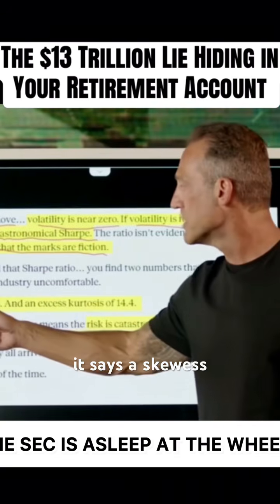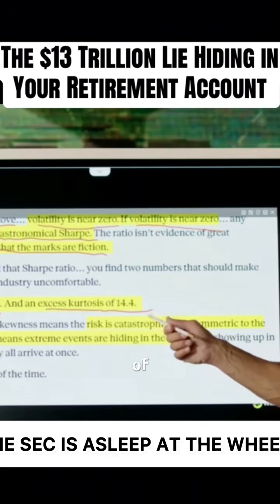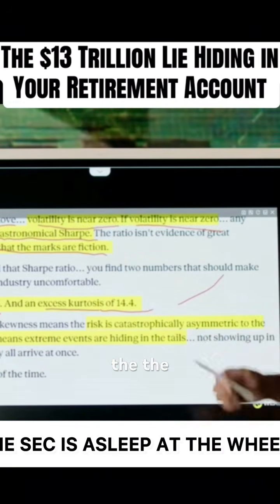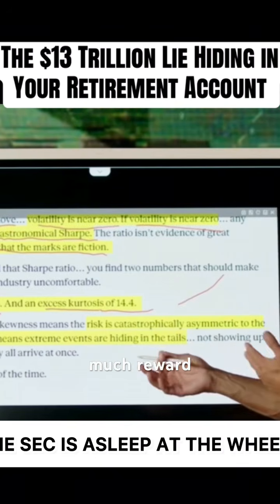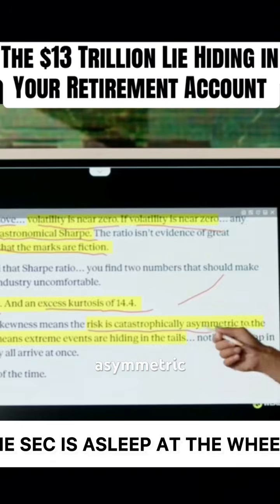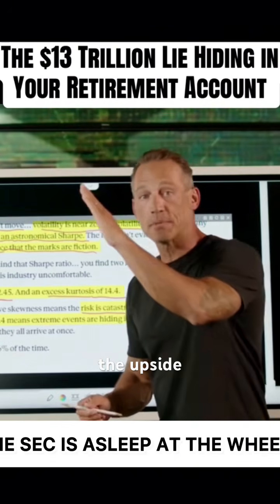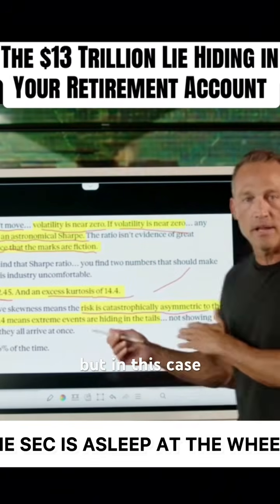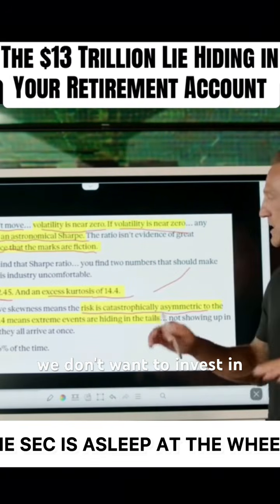The $13T Scandal the SEC Completely Missed! 🕵️‍♂️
One guy with a laptop exposed what the regulators missed. The private credit market is the new subprime. Here is why the whole system is about to break.